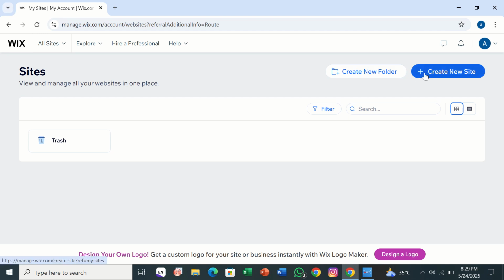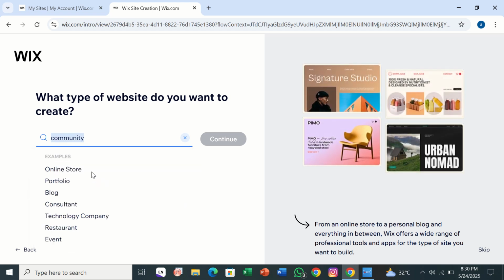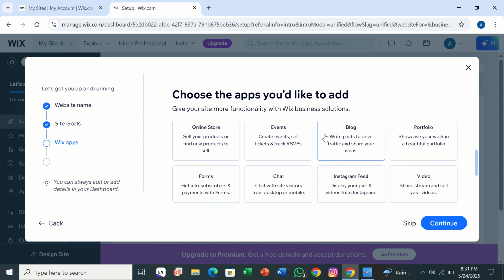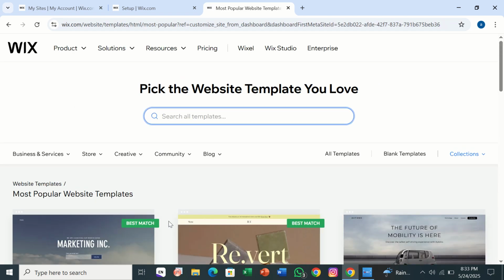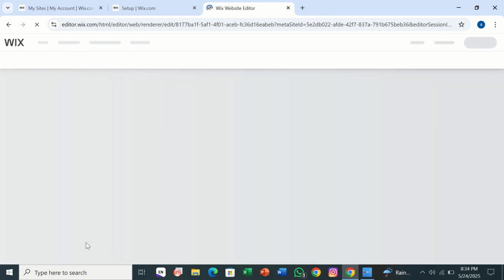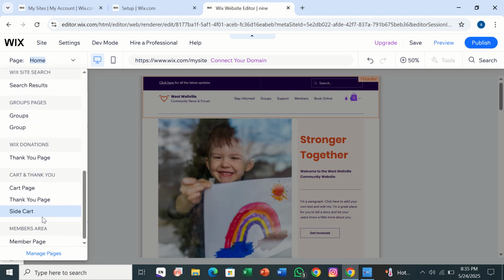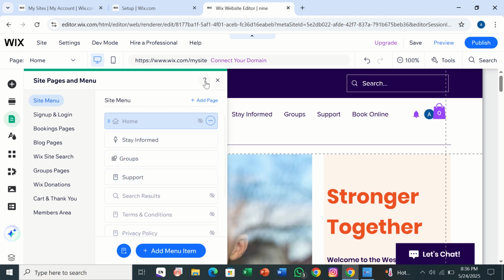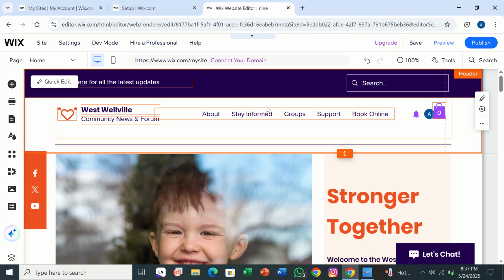How To Make Community Website on Wix | Tutorial 2025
If you are looking for a video about How To Make Community Website on Wix, here it is!